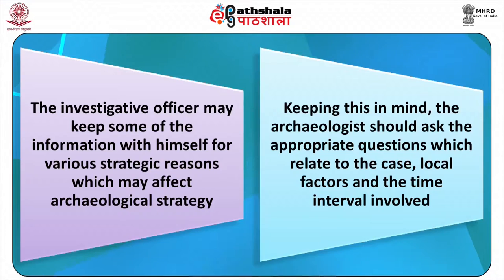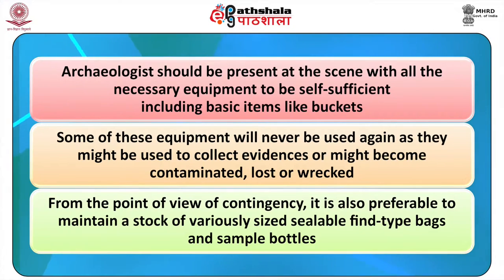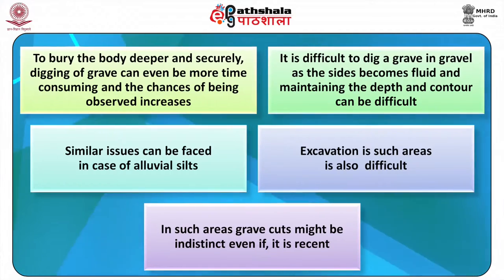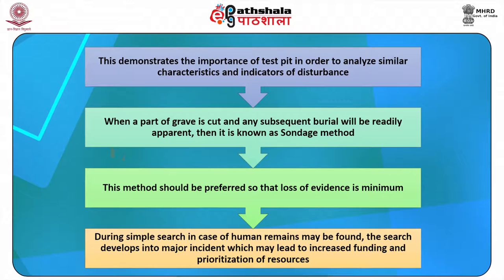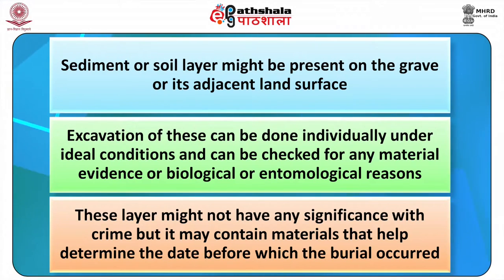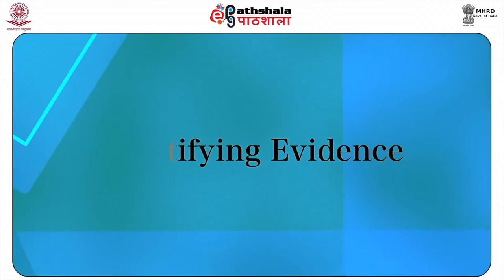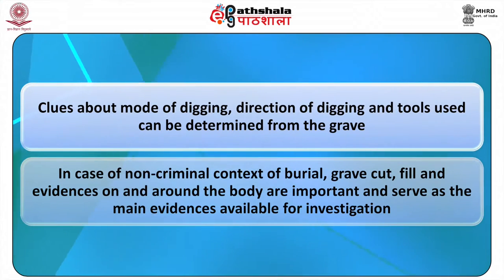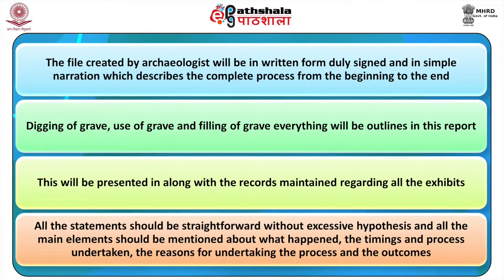Recovery of Forensic Evidences from Graves